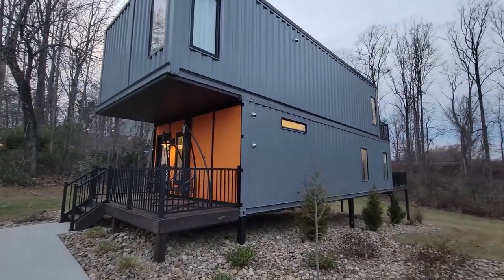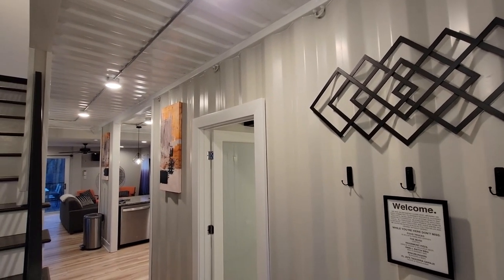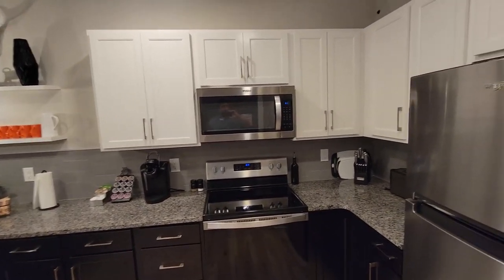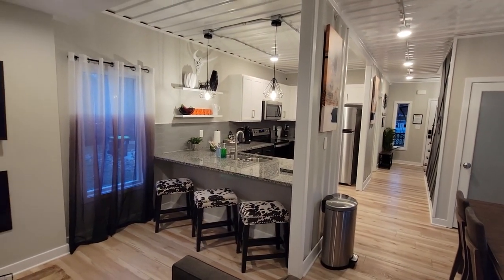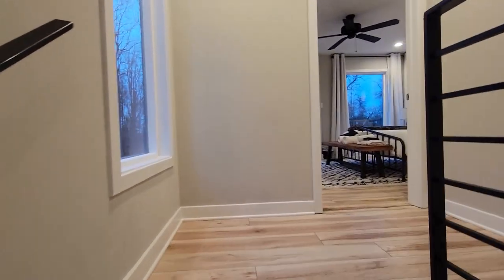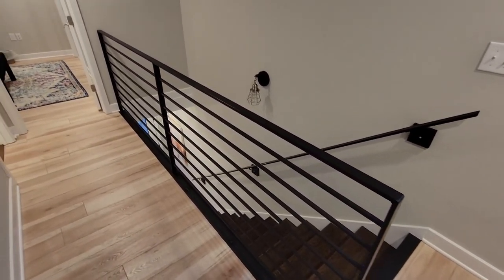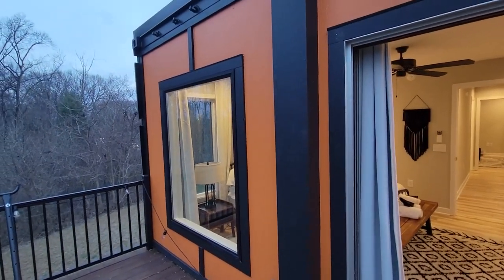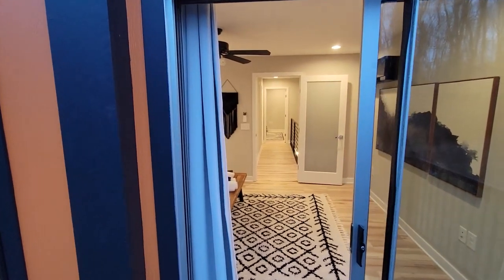Shipping Container Airbnb Lynchburg, Virginia